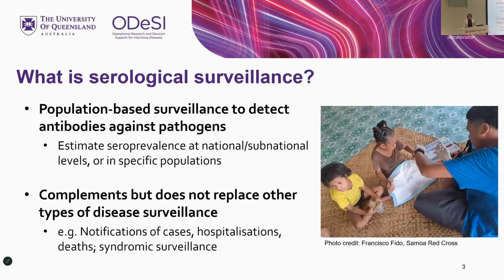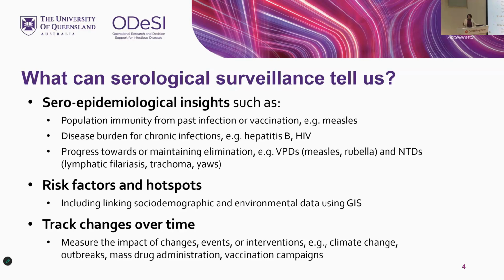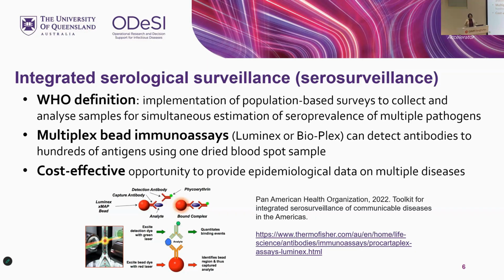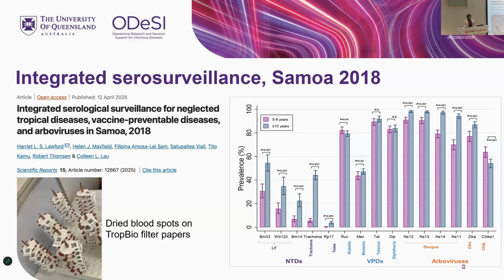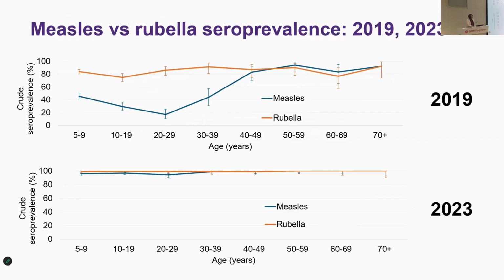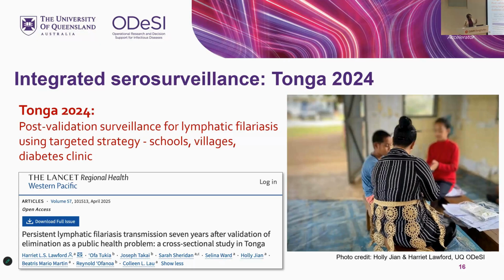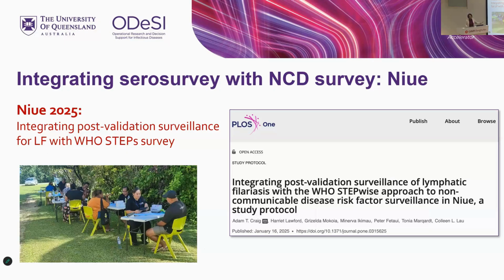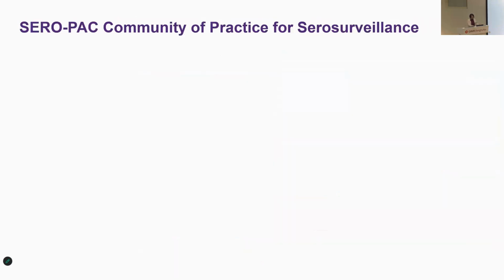Integrated serological surveillance of infectious diseases in the Pacific using multiplex bead assay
CTHED Seminar Series May 2026
Prof Colleen Lau from The University of Queensland

Integrated serological surveillance is implementation of population-based surveys to collect and analyse samples for simultaneous estimation of seroprevalence of multiple pathogens. This approach is being increasingly used as a cost-effective method to generate epidemiological data on multiple diseases, including population immunity, disease burden, and progress towards disease elimination targets.

This presentation will discuss the use of multiplex bead immunoassays for serological surveillance of infectious diseases in the Pacific Islands, and proposals for scale-up in the region.